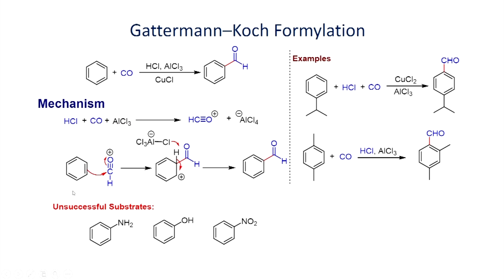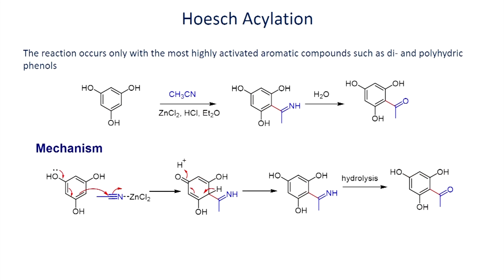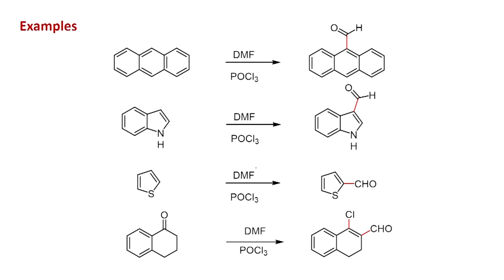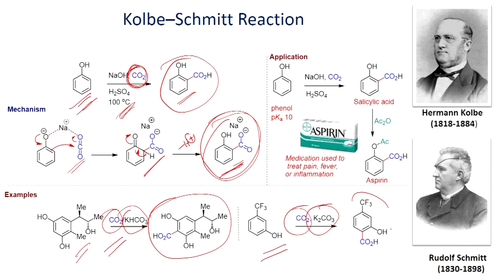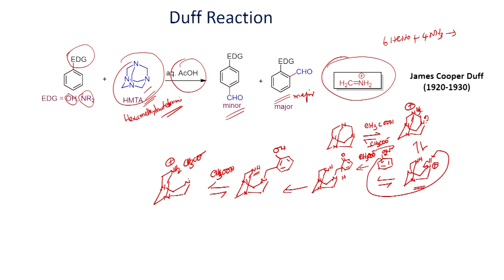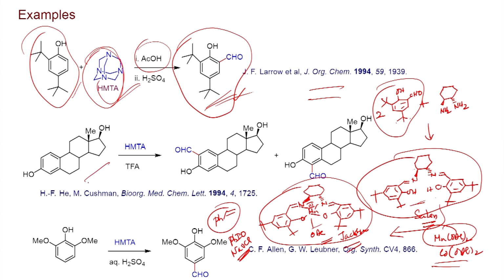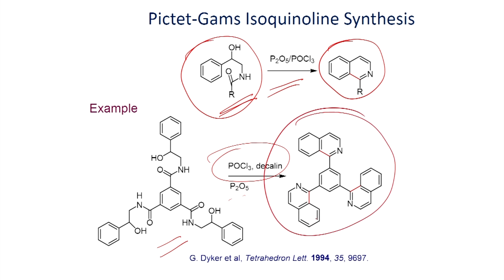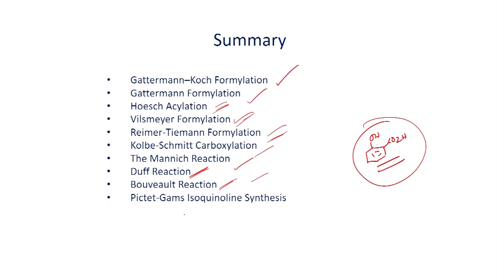Lec 14: Formylation/acylation and related reactions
Principles Of Organic Synthesis

IIT Guwahati